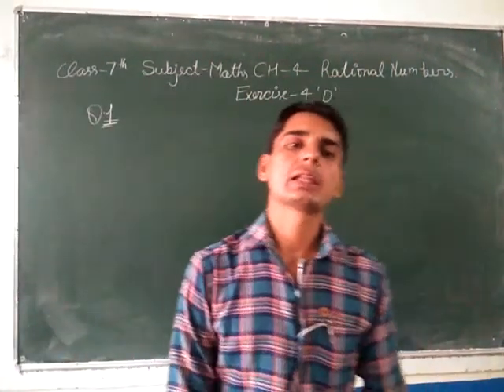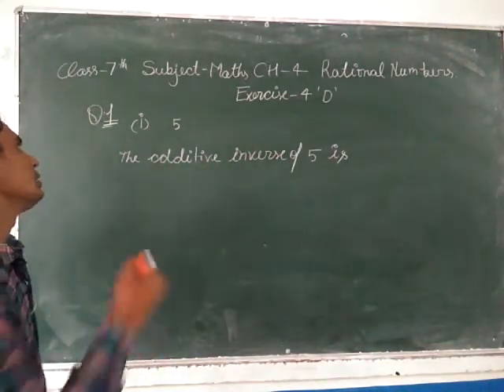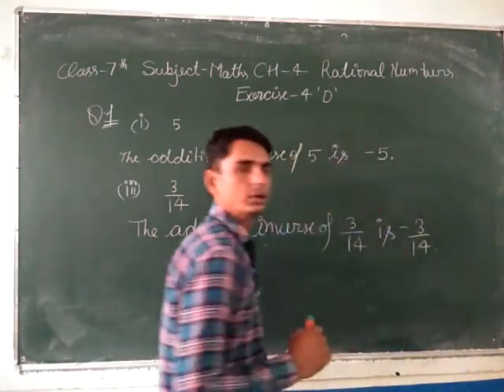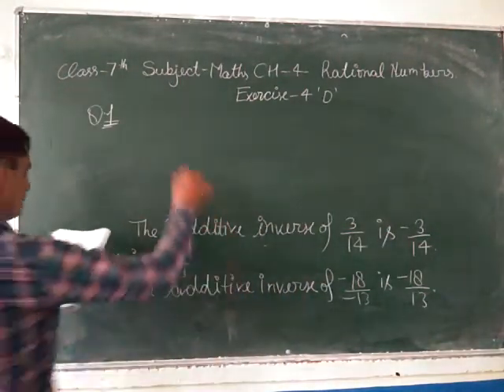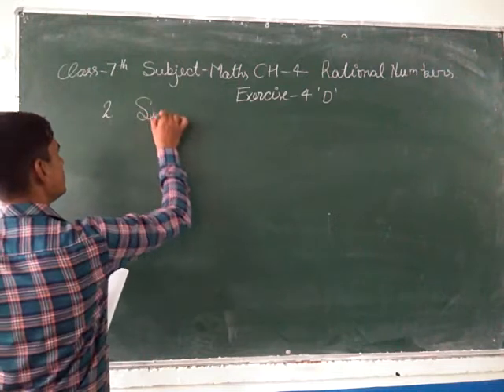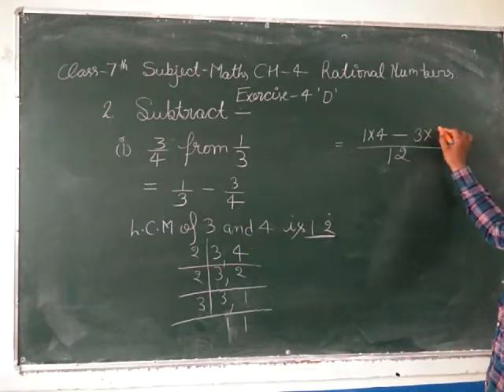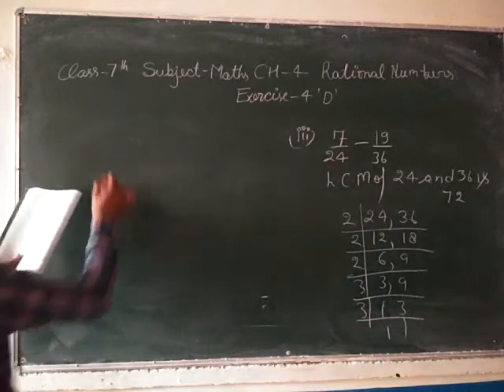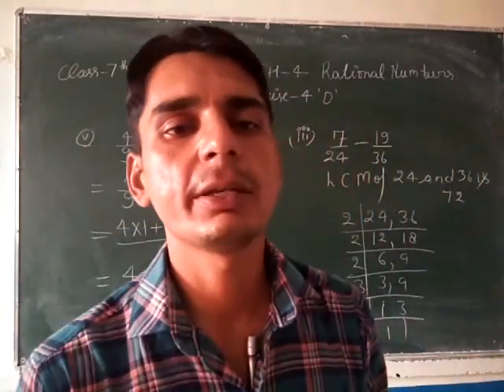Class 7th Ch -4 (Rational numbers) Ex -4(D) Q1 Q2 Q3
Ex -4(D) Q1  Q2 Q3